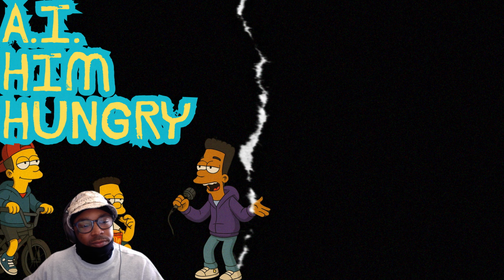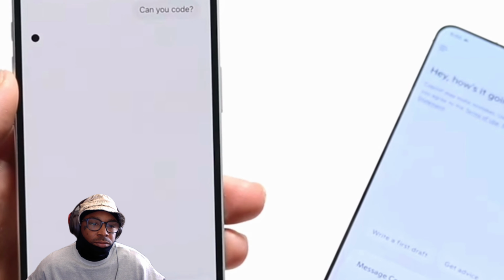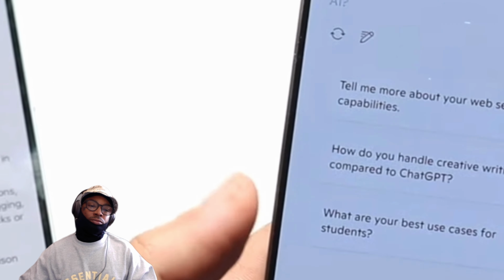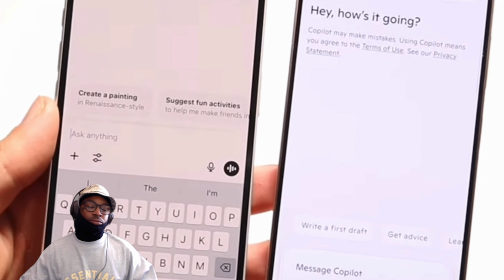I Made $1,000,000 Using Only AI Tools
🔥 Reacting to ChatGPT vs Microsoft CoPilot – Which Is Better? 🔥
In this video, I dive into Simple Alpaca’s take on the battle between ChatGPT and Microsoft CoPilot—two of the biggest AI tools in the game right now. 🧠⚔️

Whether you're using AI for writing, coding, productivity, or everyday help, you NEED to know which one fits your workflow better in 2025. I break down my thoughts, give some real-life examples, and let you know who’s winning in my world.